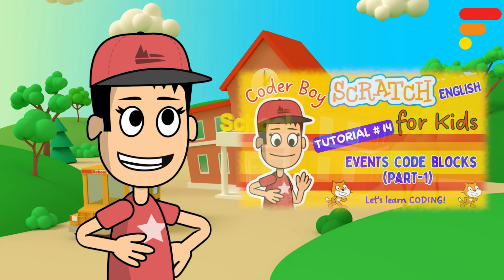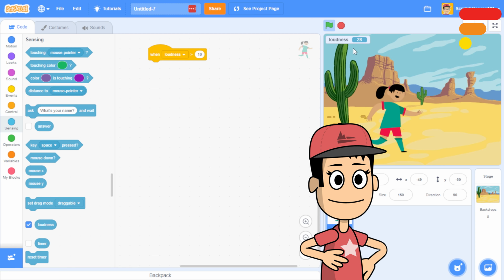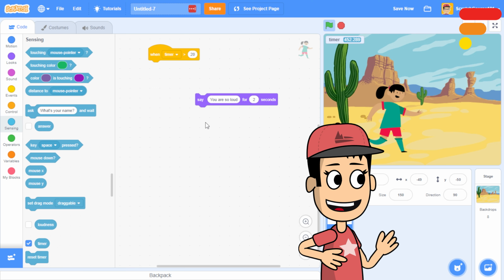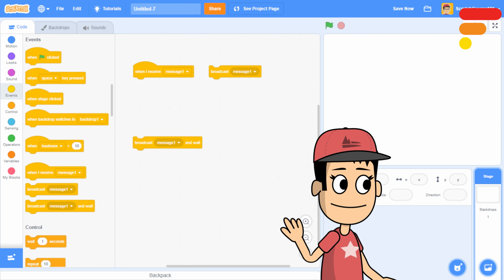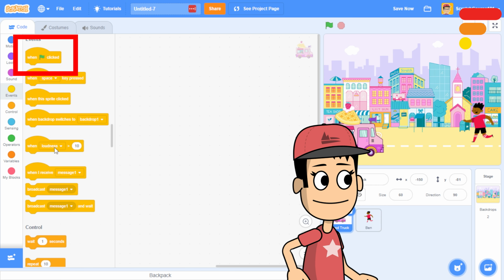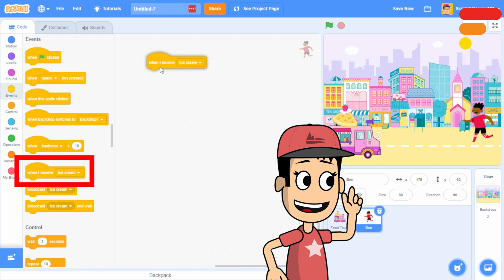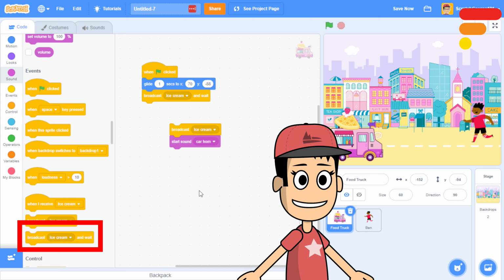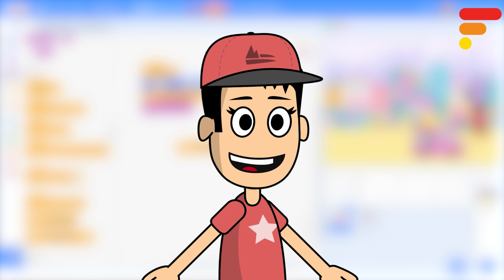Scratch Tutorial #15 Understand Events Code Blocks Part 2 (English)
Scratch Tutorial #15 Understand Events Code Blocks Part 2 (Hindi/Urdu)
Learn how to bring your imagination to life with our latest Scratch coding tutorial for beginners! In this video, we are excited to guide you through the final four event blocks in Scratch. Get ready to become a master of Scratch coding in no time!

We've designed these lessons to be interactive and easy to grasp, perfect for young learners stepping into the world of programming.

This video is part of our ongoing series dedicated to teaching Scratch coding for beginners, and we've ensured that it's both fun and educational. Whether you're a beginner looking for a comprehensive guide or a young coder seeking to enhance your skills, our Scratch tutorials got you covered!

Don't forget to click the like button if you found the video useful, share it with your friends who might be interested, and subscribe to our channel for more such informative videos.

00:00 Introduction
00:11 Code Block # 5
02:05 Code Block # 6,7 & 8